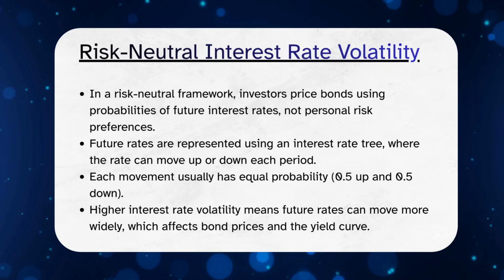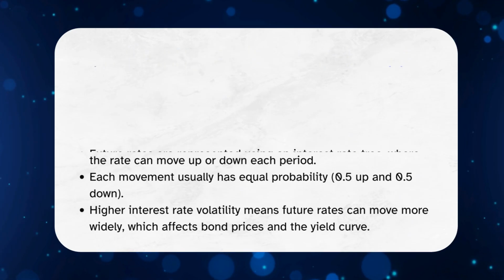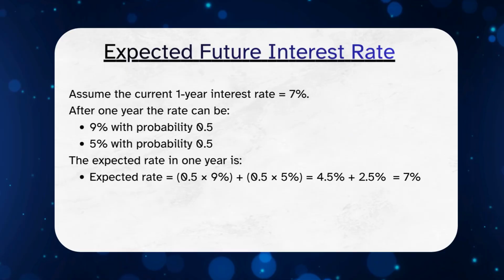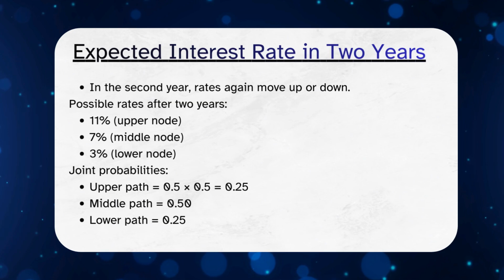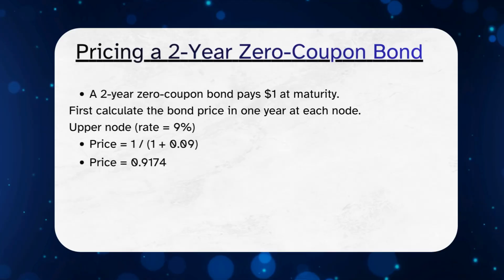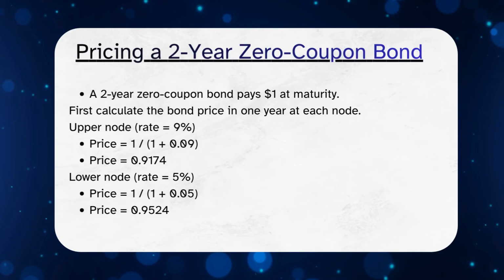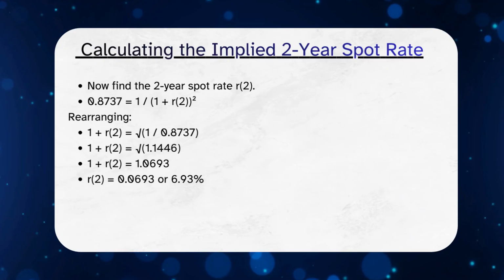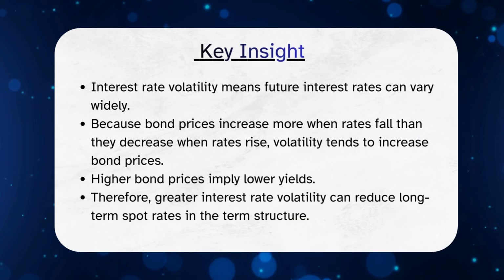Interest Rate Volatility Explained Simply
In this video, we explain Interest Rate Volatility and Risk-Neutral Interest Rate Trees in a simple and intuitive way. We start by understanding the concept of a risk-neutral framework and how expected interest rates are calculated using probabilities. Then we build a binomial interest rate tree to see how rates can move up or down over time.

Using this tree, we walk through the step-by-step process of pricing 1-year and 2-year zero-coupon bonds, calculating expected future interest rates, and deriving the implied 2-year spot rate. Finally, we discuss an important insight in fixed income markets  how interest rate volatility can influence bond prices and the term structure of interest rates. This topic is especially useful for students preparing for FRM, CFA, and other finance exams, as well as anyone trying to understand interest rate models used in financial markets.

Perfect for:
• FRM students
• Risk management learners
• Finance beginners